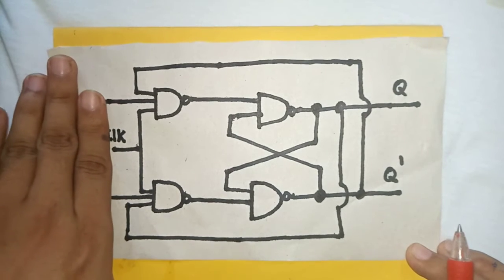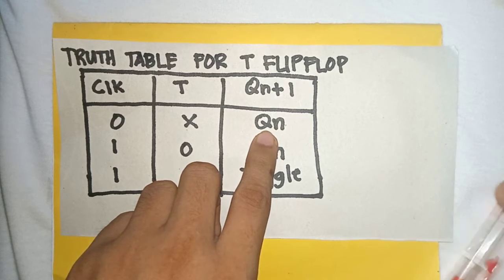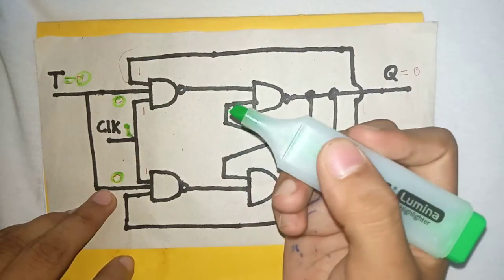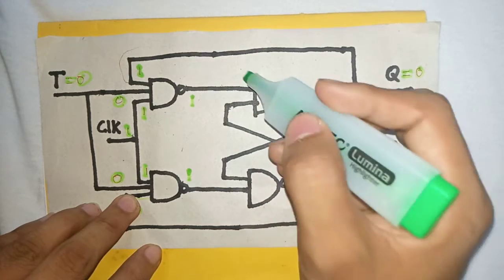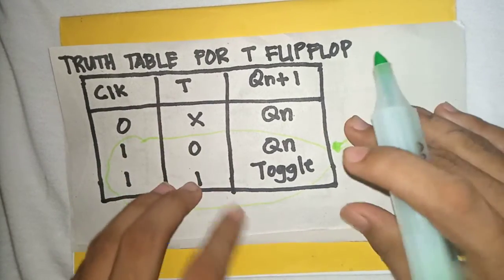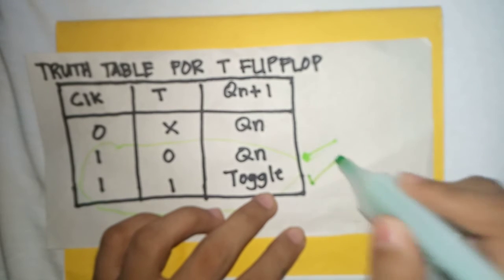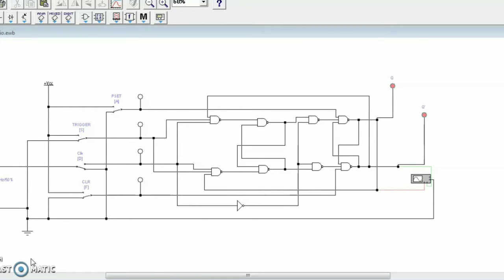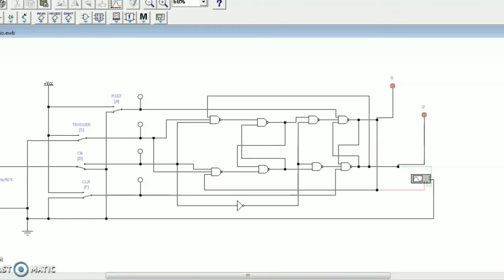T Flip-flop Tutorial by M.J. Ambrosio